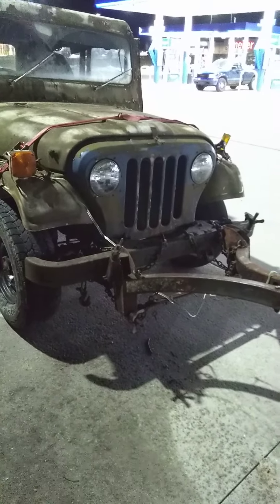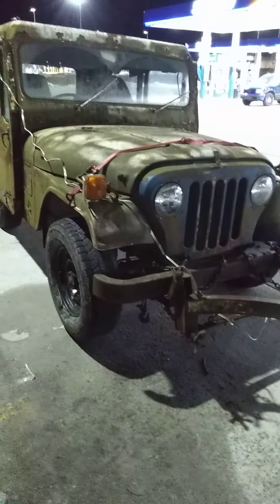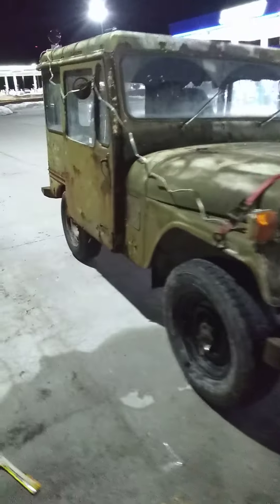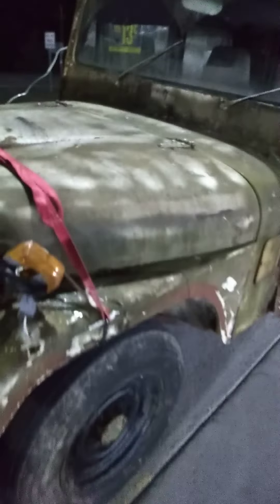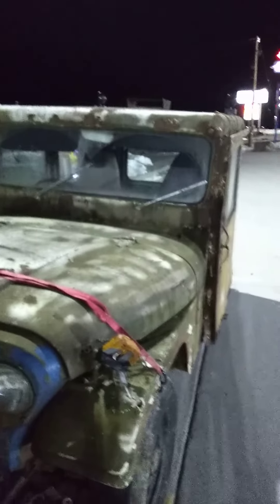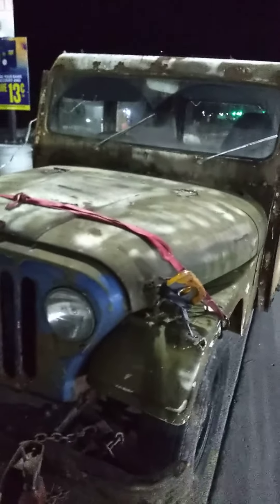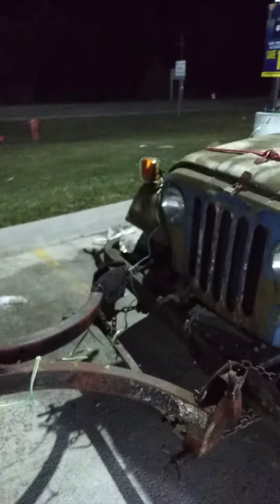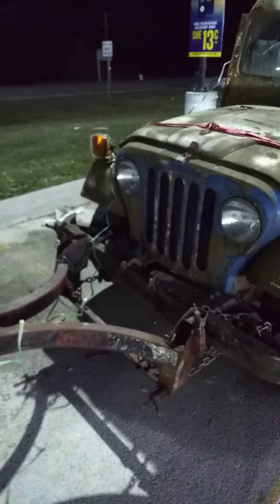Traded the $175 truck for this DJ5 !